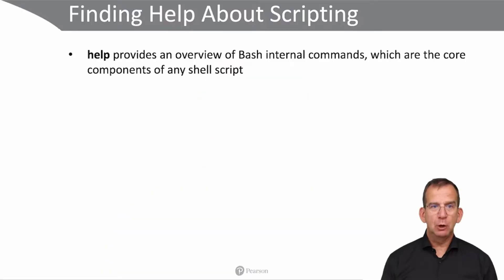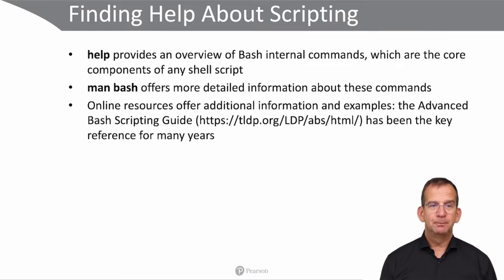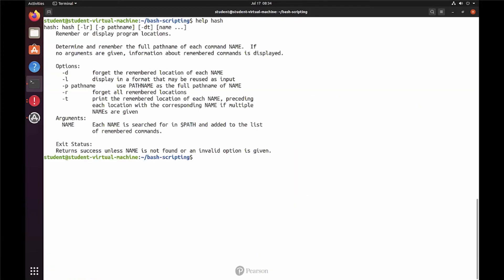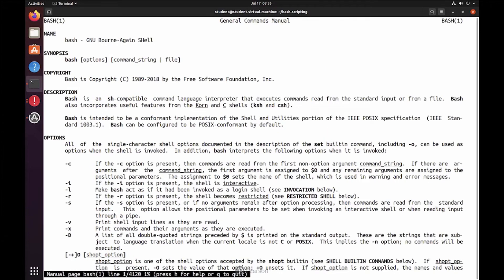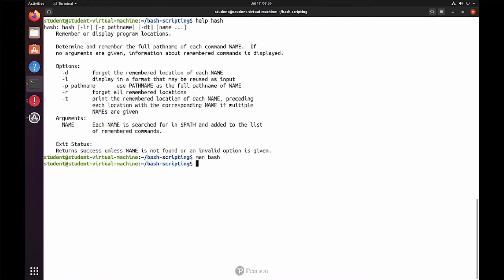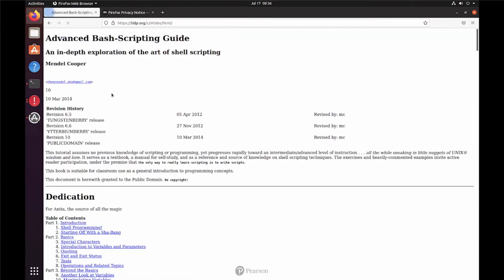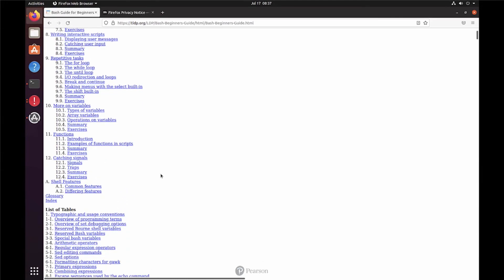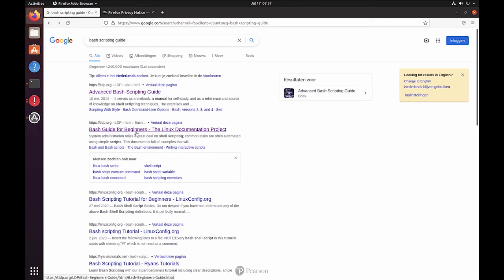Bash Scripting Help - Free Video Lesson Bash Scripting Course Sander van Vugt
This video ‘Finding Help About Scripting Components' is a free video lesson from the video training "Bash Shell Scripting, 2nd Edition". In this 8 hours video course you will learn Bash by doing Bash.

- Modern Container-Based DevOps: Managing Microservices using Kubernetes and Docker